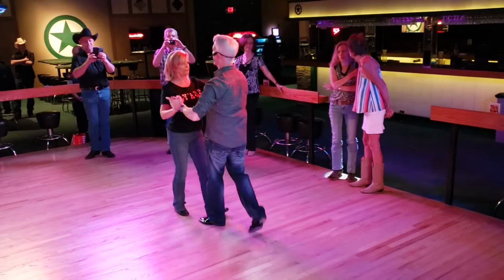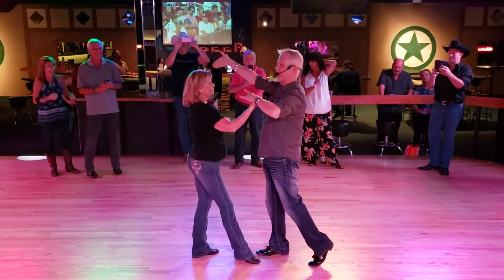Two Step @ Electric Cowboy with Jim Weber 20190731 202835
Two weeks ago was the first time I've seen Jim teach a bow tie - and it is now my FAVORITE dance move! First the windup - a girl outside turn to a hand change with the guy's right hand on top. Then a girl inside turn. Now the pitch - a girl outside turn ending with the arms over the shoulders in a bow tie! I cannot get enough of this move! I do variations of it in both Two Step and PD2! Thank you Jim!